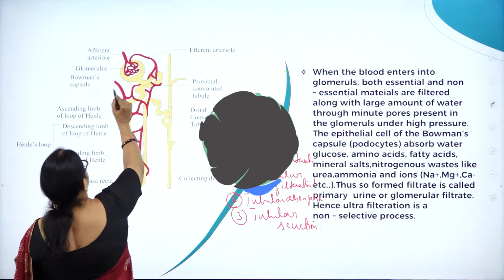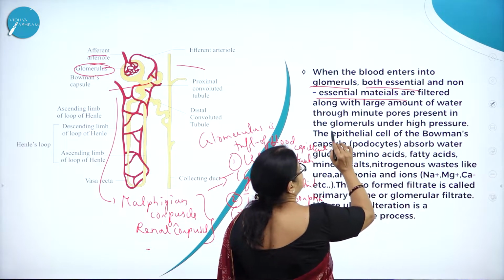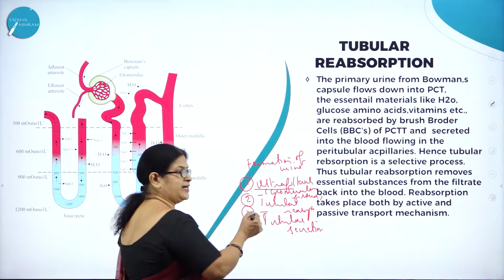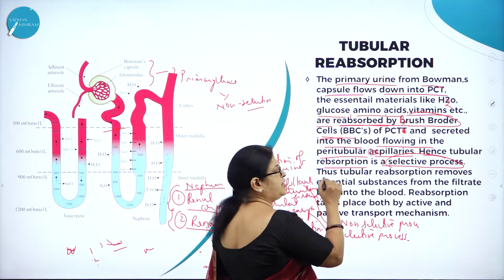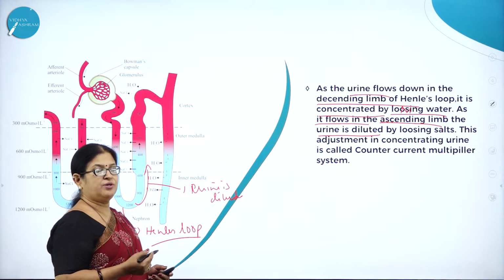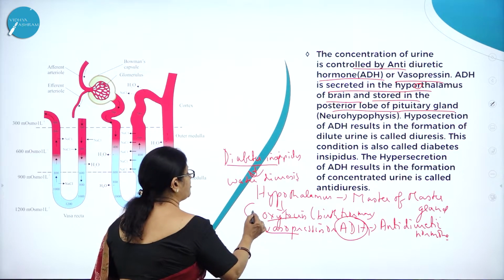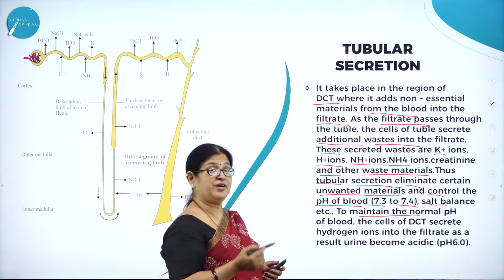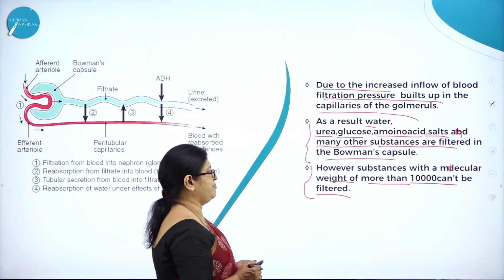DAY 154 | BIOLOGY | I PUC | EXCRETORY PRODUCTS AND THEIR ELIMINATION | L4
Class : I PUC
Stream : SCIENCE
Subject : BIOLOGY
Chapter Name : EXCRETORY PRODUCTS AND THEIR ELIMINATION
Lecture : 4